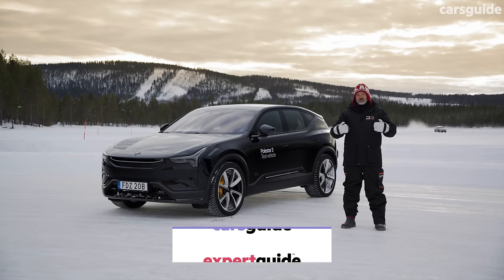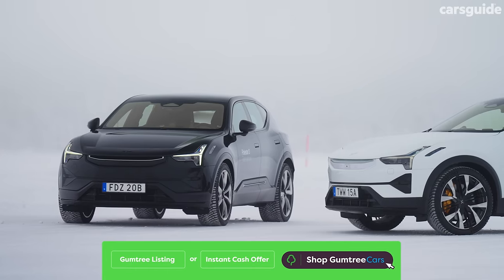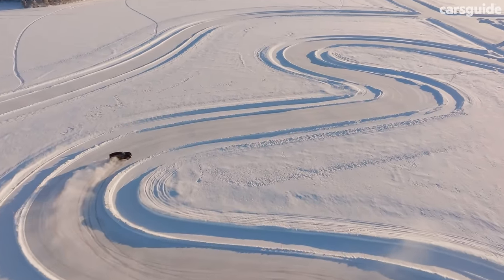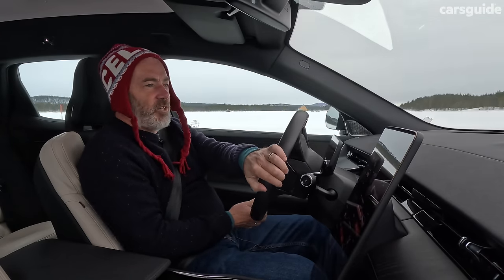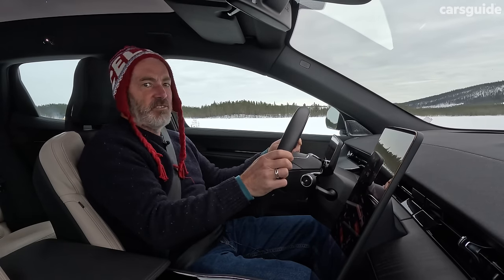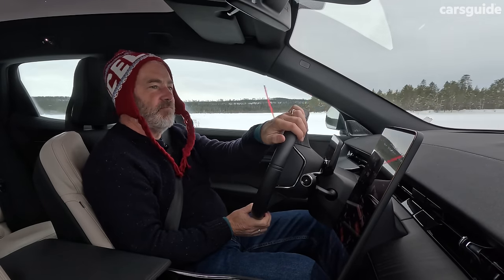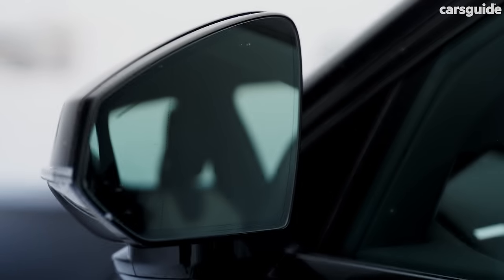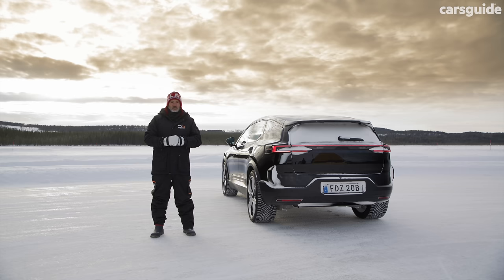Polestar 3 2024 review: New electric car targets BMW iX and Mercedes-Benz EQE SUV with Swedish twist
The 2024 Polestar 3 is the all-new model that will put the Swedish electric vehicle specialist on the map. While the segment-straddling Polestar 2 mid-sizer came before it, the newcomer is a proper SUV of the large variety, meaning it has the zero-emissions BMW iX and Mercedes-Benz EQE SUV firmly in its sights.

So, what is the Polestar 3 doing to stand out from the crowd? Well, for one, there's its Scandinavian design, which helps it to set itself apart both inside and out. There's also its 610km driving range on the WLTP combined-cycle test – but that drops to 'just' 560km with its 380kW/910Nm Performance Pack optioned.

In this expert review, CarsGuide Contributing Journalist Stephen Corby travels to Sweden to get an early taste of the Polestar 3 on ice before it arrives in Australia in its initial specification of a dual-motor powertrain and a 111kWh battery pack for $132,900 plus on-road costs.

Timecodes:
00:00 Intro
01:18 Design
01:49 Practicality
02:32 Pricing and features
03:07 Under the bonnet
03:42 Efficiency
04:19 Driving
09:28 Safety
10:07 Ownership
10:25 Verdict